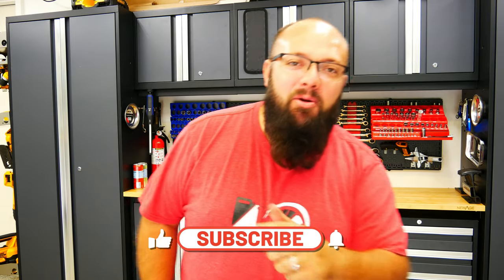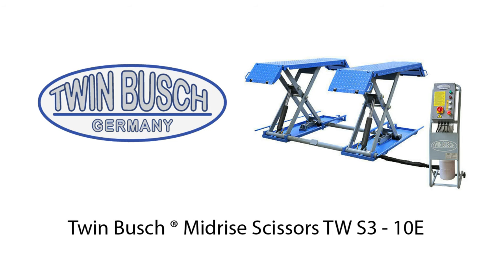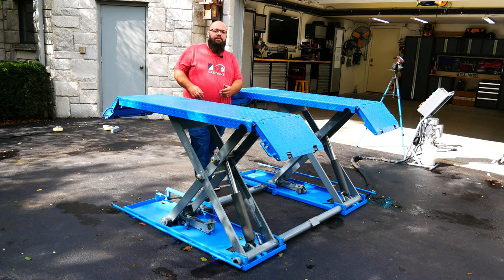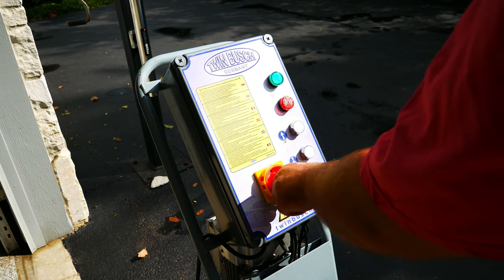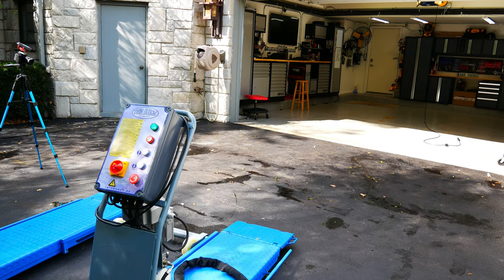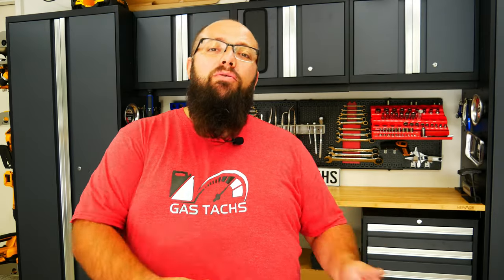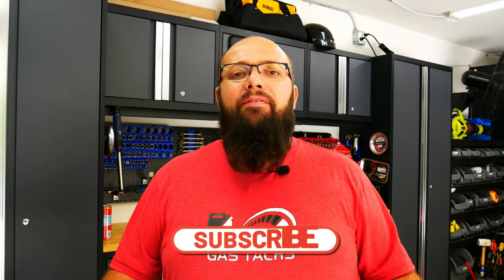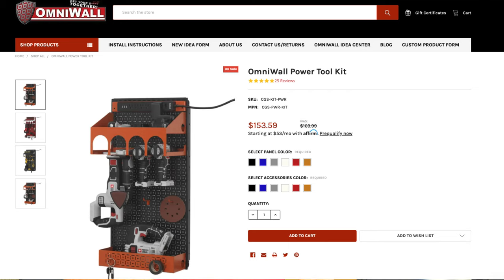The BEST at Home Car Lift - Better than Quick Jack - The Twin Busch TW S3 -10E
The Most ask Question on my Channel!

No Matter the topic, video or post on all social media the number 1 question is "What is that Lift!"

Link to Twin Busch Scissor Lift
Purchase on eBay (supports me)

2) Comment on as many videos as you can in September!
3) Sit back and relax and keep your fingers crossed!

NO PURCHASE NECESSARY TO ENTER. Must be 18 years or older and U.S. Resident. Void where prohibited. This promotion is in no way sponsored, endorsed or administered by, sanctioned, or associated with YouTube. Winner announced on my October 31th, 2020 video.